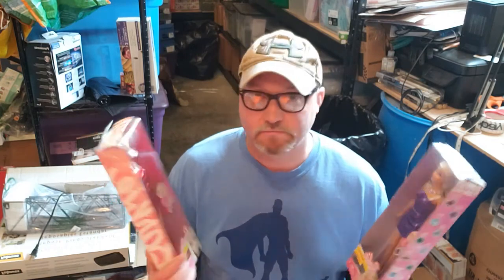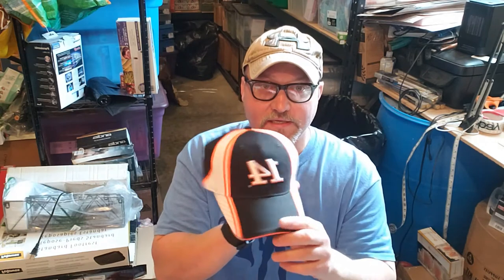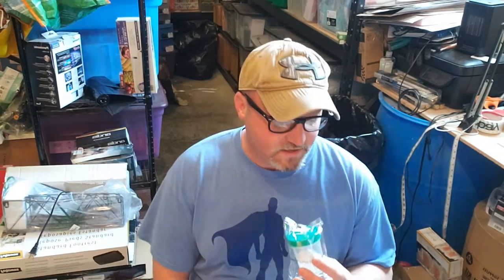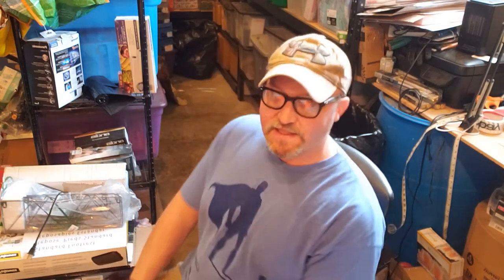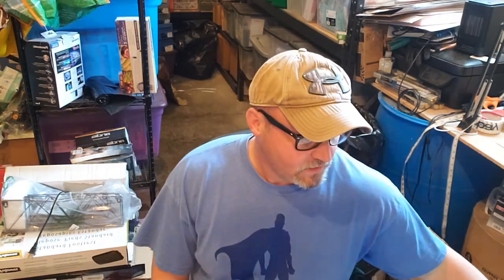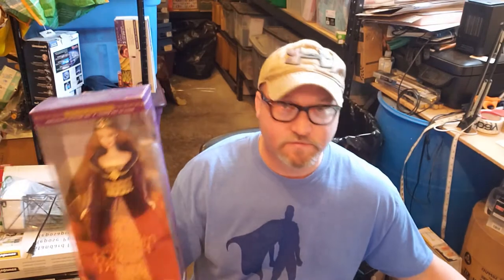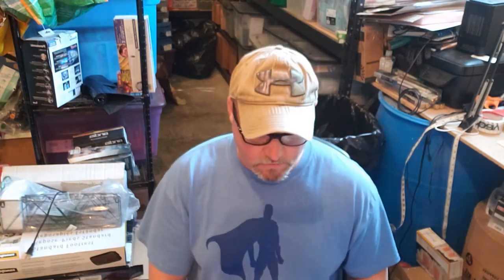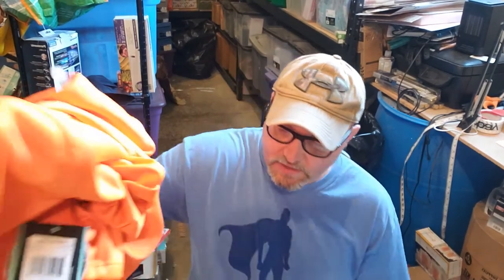UA Cups, Barbie's and More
Ebay Store